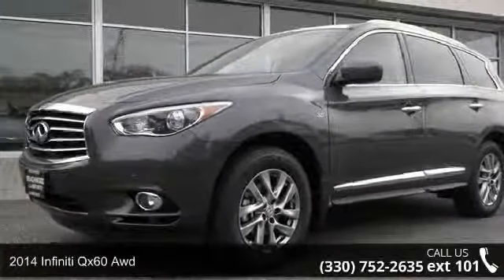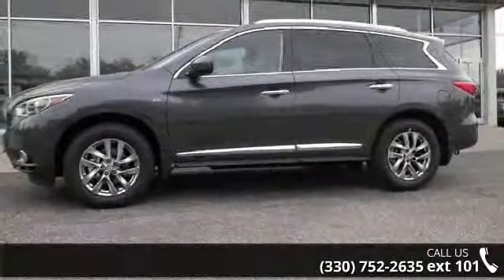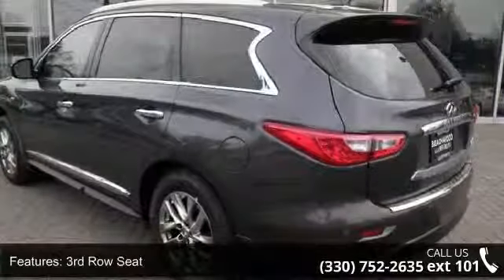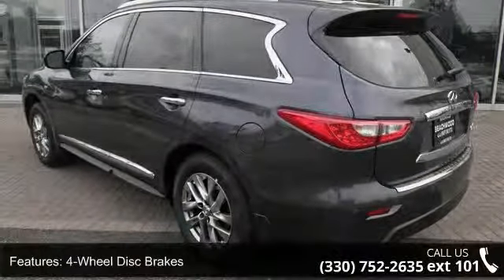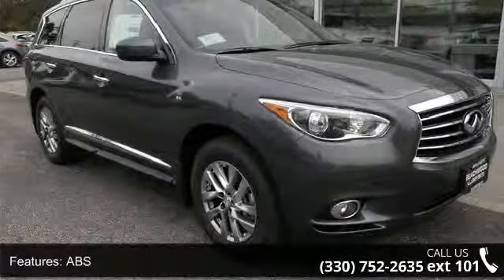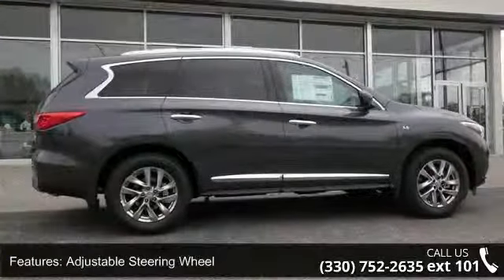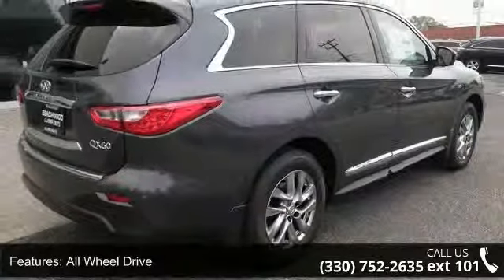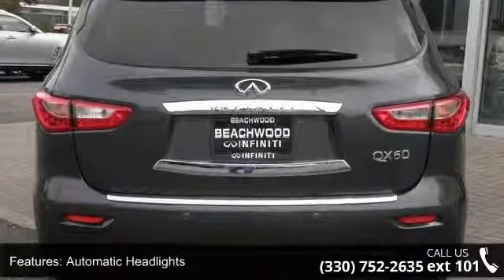2014 Infiniti QX60 AWD - Infiniti of Beachwood - Beachwoo...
It has tons of optional equipment such as: Premium Package, Roof Rails, Roof Rail Cross Bars...  Where are you going to stumble upon a nicer 2014 Infiniti QX60 QX 60 AWD at this price? Nowhere, because we've already looked to make sure!  It has nice features like: Leather seats, Bluetooth, Power locks, Power windows, Sunroof...All the right ingredients!!    Infiniti of Beachwood A part of The Collection Auto Group